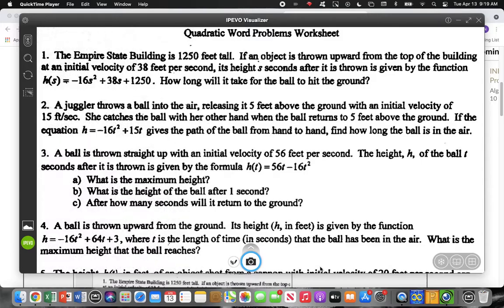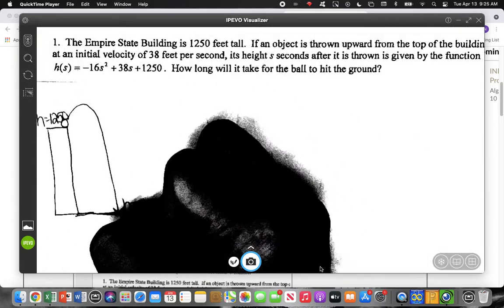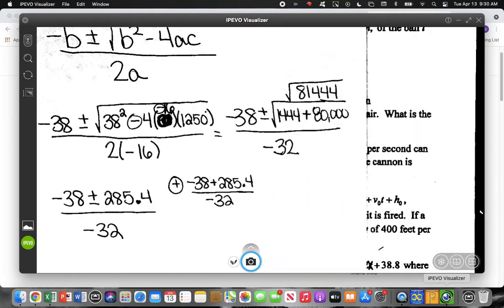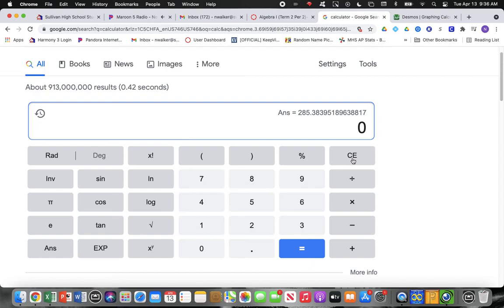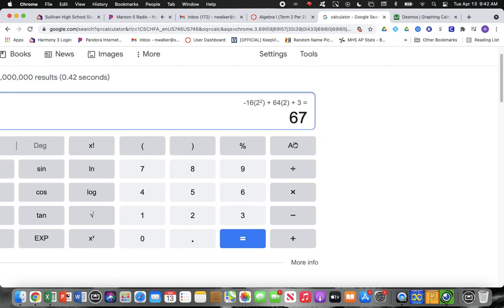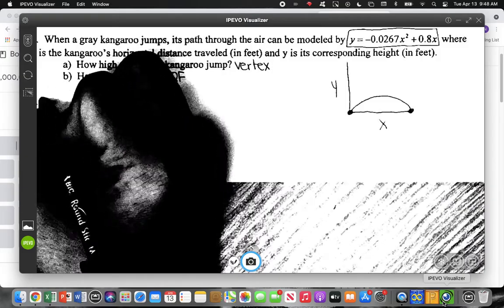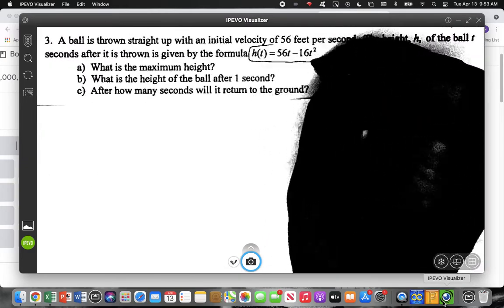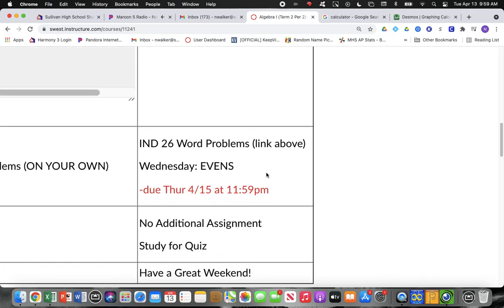IND 26: Quadratic Word Problems